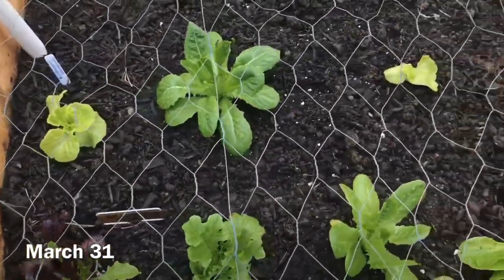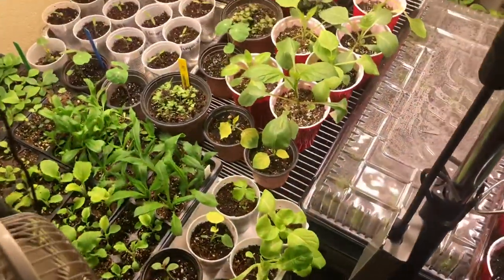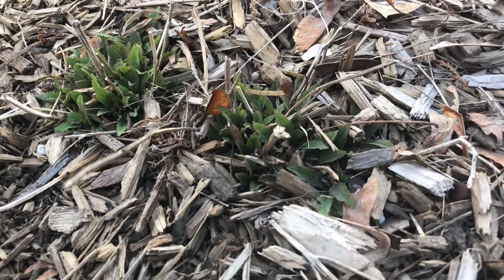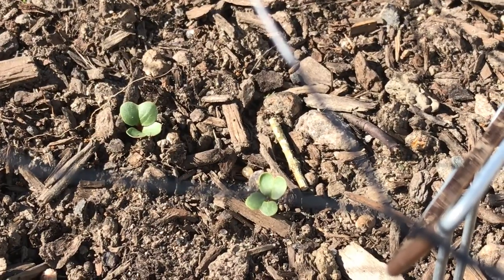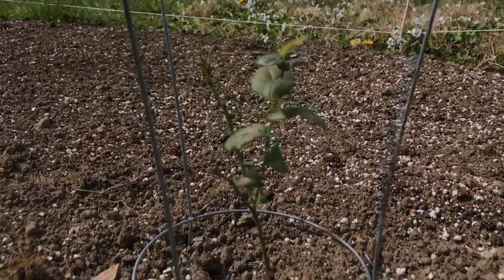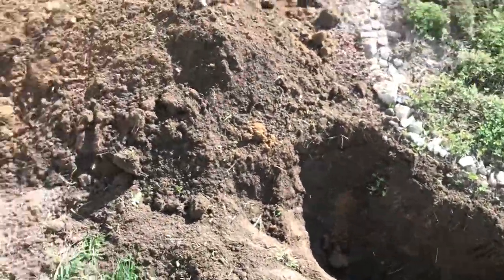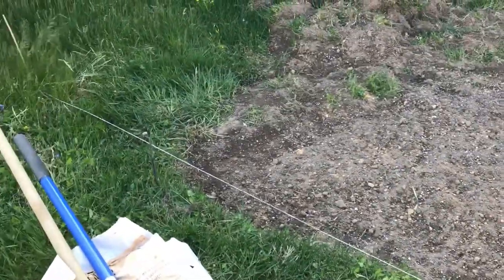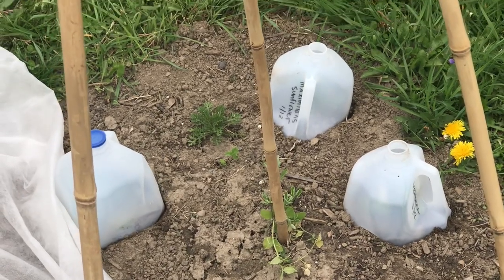Garden From Scratch | Vlog 02 | New England Weather Be Like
Hello friends, today we are finally catching up on what’s been going on in my outdoor garden. I kept meaning to edit the footage and put it together and instead it didn’t do that and added more and more footage so this is a bit of a mash up and things will be a little more smooth going forward. This Vlog takes us through April and the beginning of May and all of the storms we were having here in zone 6B Massachusetts.

Here’s the row cover I mentioned and used, one package was enough for my 8 foot low tunnel and enough to cover a 4x4 bed.:

These are the items you'll see in my videos, as I use them regularly! Everything listed below is something I’ve tried for an extended period of time and believe to be excellent quality.

[GROW LIGHTS]
Bulbs: Sunblaster CFL Self Ballasted Lightbulb
Simple Delux Clamp Light (for sunblaster)
LED Clamp Light

[SEED STARTING]
Seedling Germination Heat Mat
Seed Starting Mix

Aennon Cool Mist Humidifier 2.8L
ActiveAir Indoor Outdoor Thermometer with Hygrometer
Air Plant Fertilizer Spray
Sphagnum Moss (Please reuse this precious resource!)

[PEST CONTROL & MAINTENANCE]
PURE Neem Oil
Fiskars Pruners
Dr Bronner’s Soap (no fragrance)

FTC/Head’s Up!